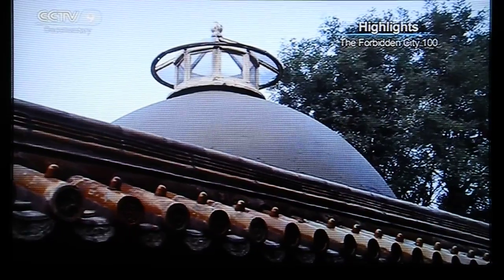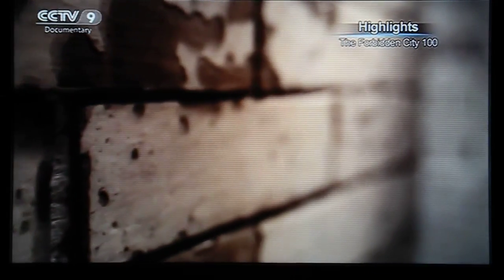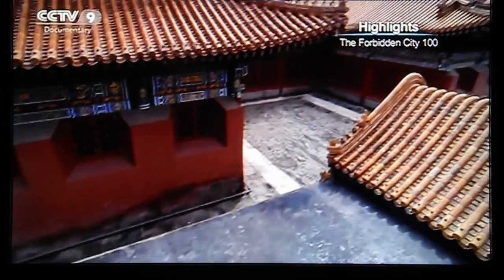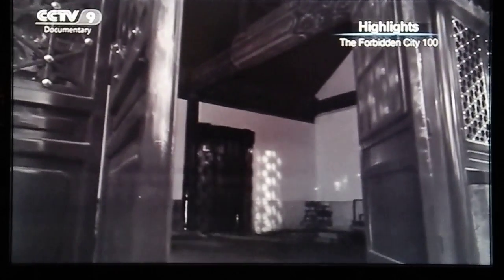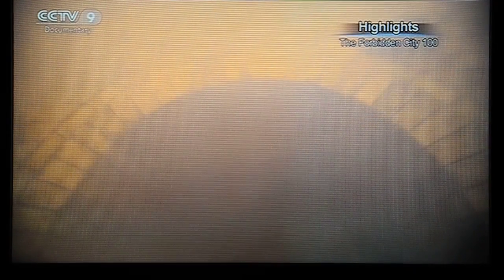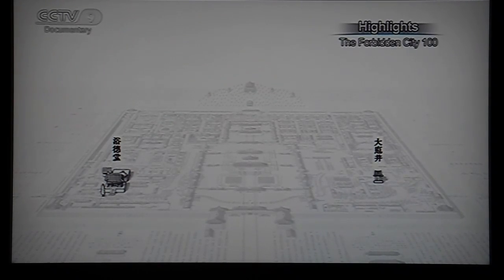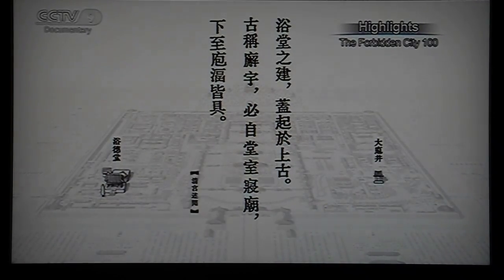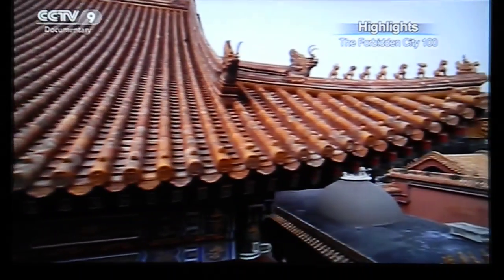Bathing in Virtue Hall 浴德堂 香妃 （清朝乾隆皇帝妃子) - FC 100 Highlights - DSCN8848 178272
Forbidden City 100 Highlights  紫禁城 100
I video-taped this from CCTV 9's broadcast.
CCTV 9 owns the copyright of this.
I share this because "Bathing in Virtue Hall' 浴德堂 is not open to the public.
香妃 （清朝乾隆皇帝妃子） The Fragrant Concubine